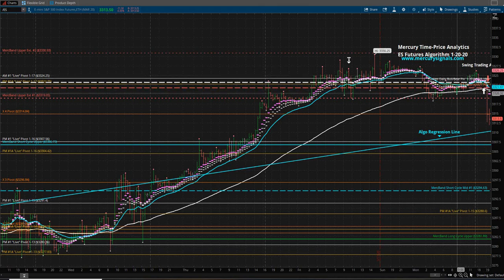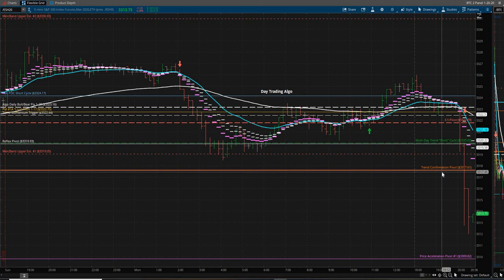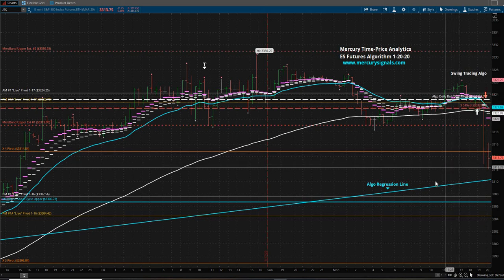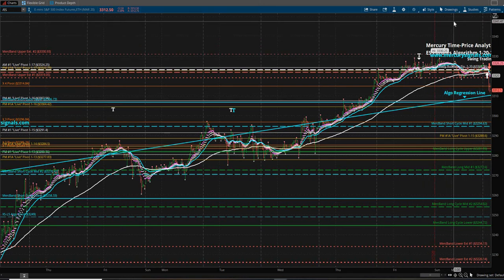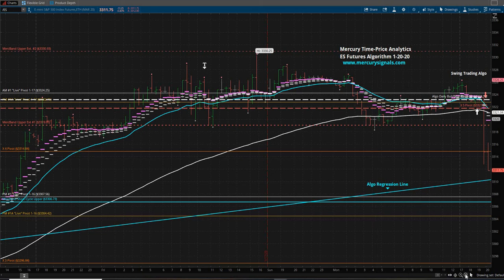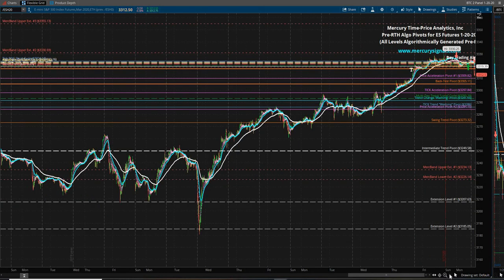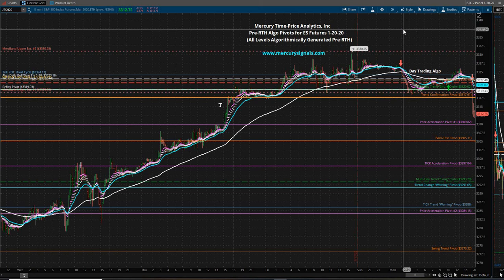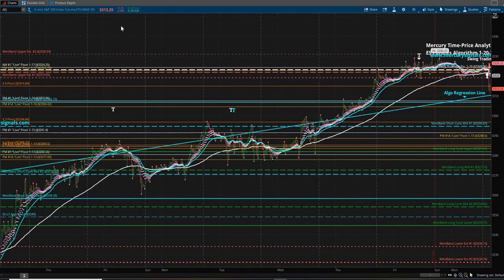ES Futures Daily Algorithmic Update 1-20, Mercury Time-Price Analytics, Day Trading, Swing Trading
Algorithmic Trading, Day Trading, Swing Trading for ES, NQ, Crude Oil & Bitcoin Futures, with Mercury Time-Price Analytics, Mark Anthony.

Daily ES Futures Update Video for 1-20-20. Algorithmic "Long" & "Short" Entry Systems, Risk Management, "Profit Capture" Algo Pivots for Individual Traders.